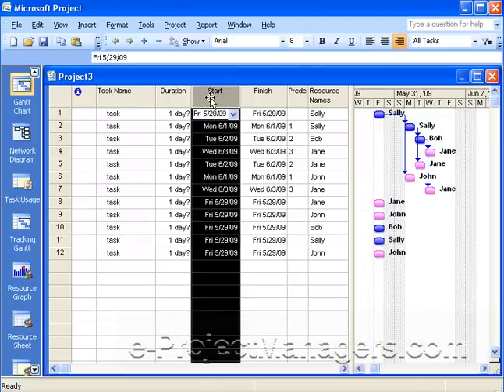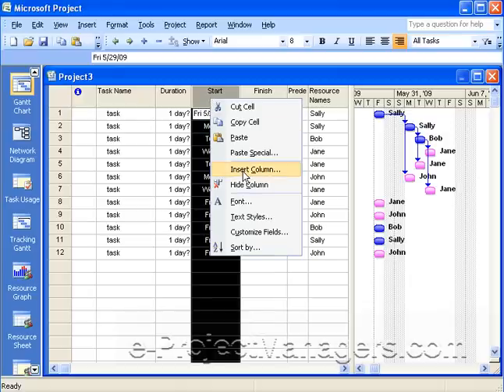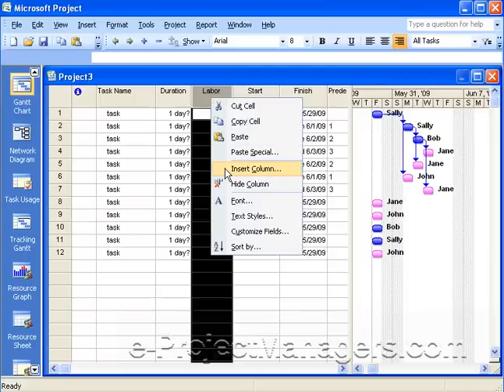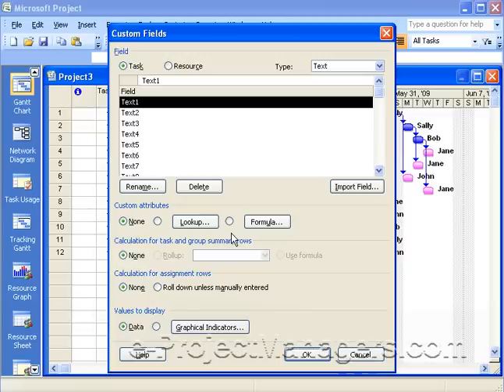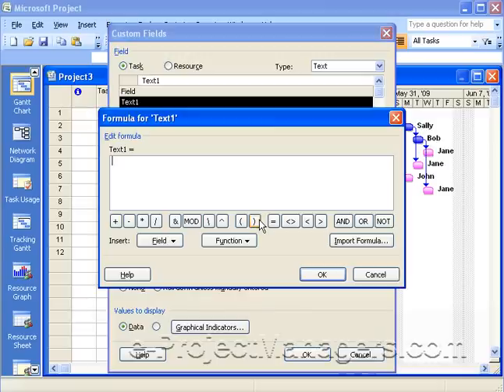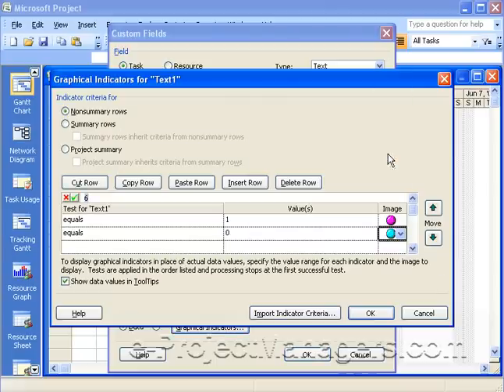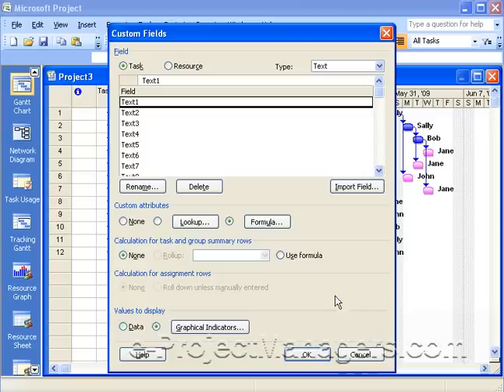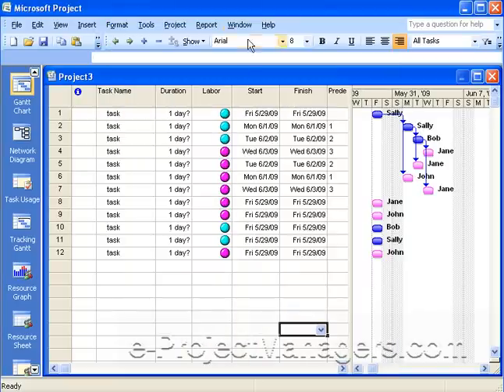Visually Track Labor in MS Project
presents an introduction to a video tutorial that teaches you how to visually track labor in your MS project schedule.  You will learn how the bar style color can display a different color for tasks when the resource is an employee and a different gantt bar style color for out-sourced resources.

Get Your 14 Day Trial to 'Secret Strategies to Quickly Create and Manage Project Schedules'